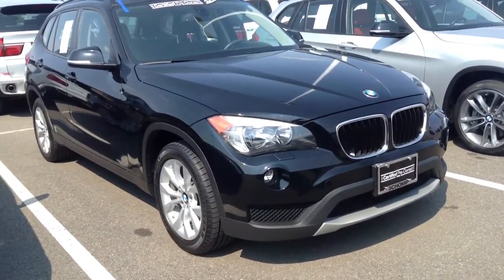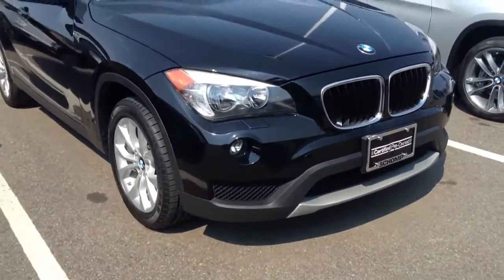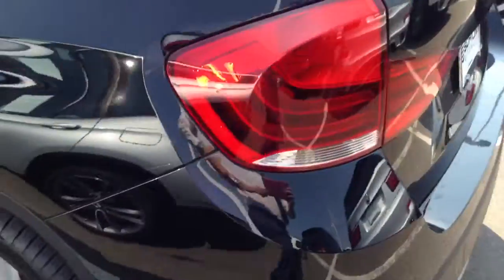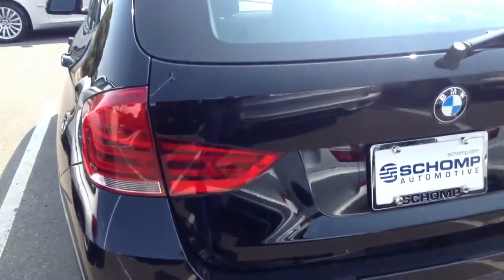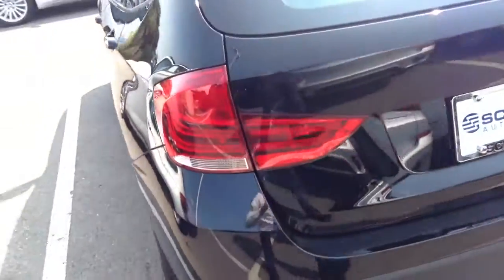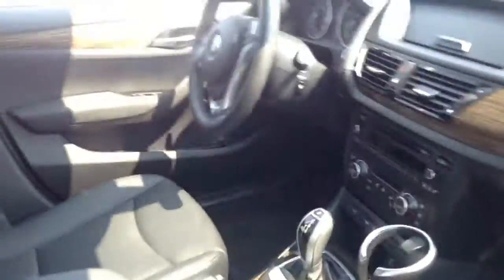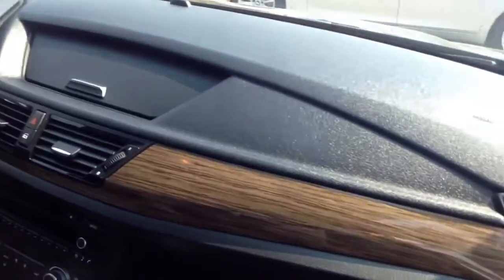BMW x1 Ben